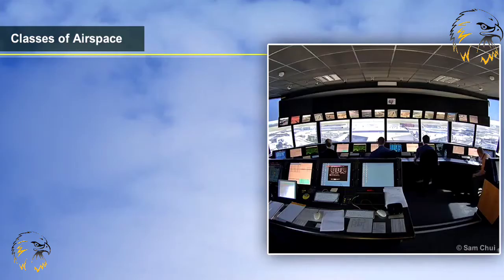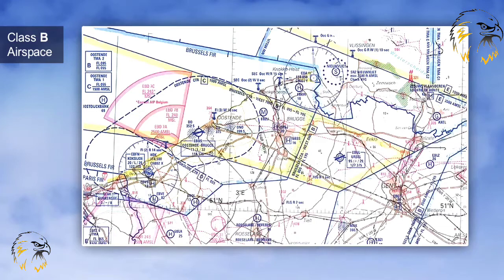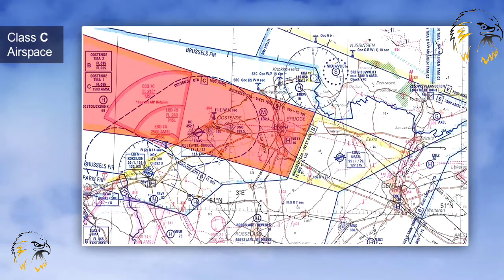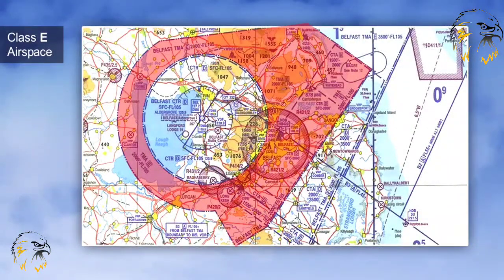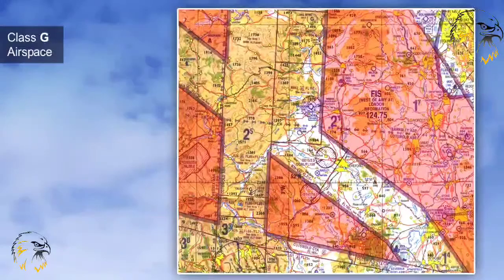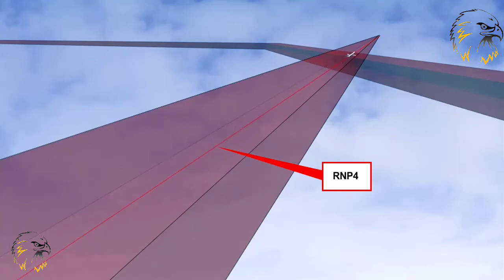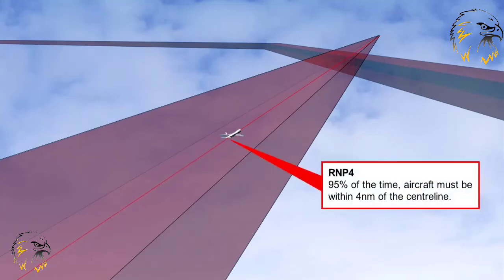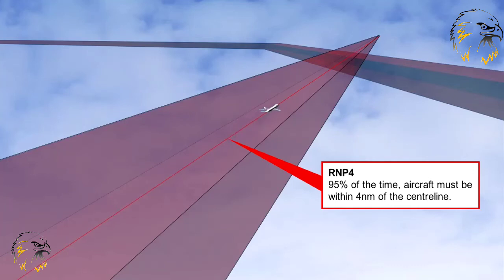046 AIR TRAFFIC SERVICES INTRODUCTION| AIR LAW | AIR REGULATION | ATPL/CPL TRAINING | CBT